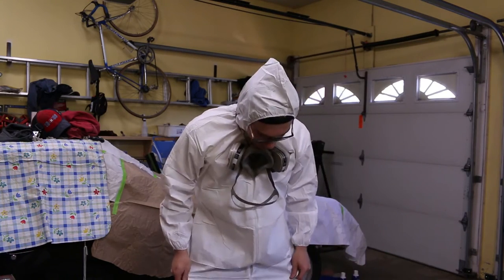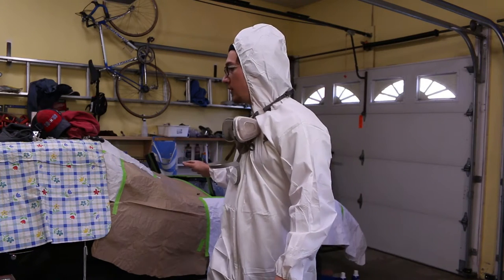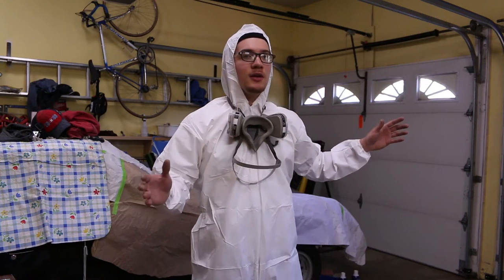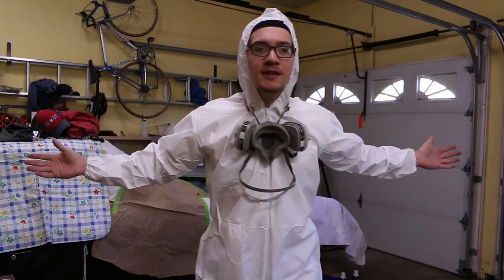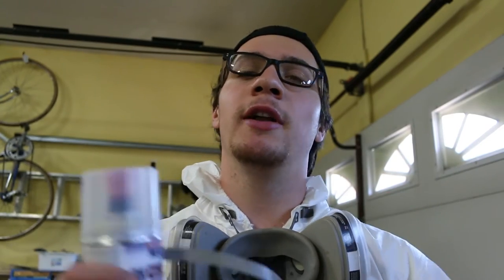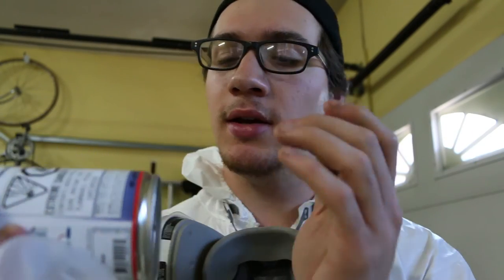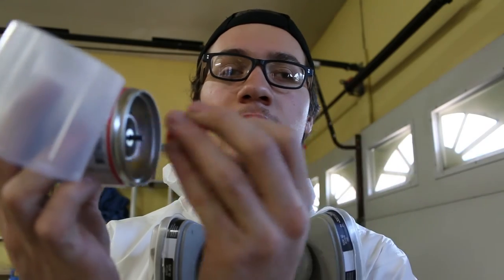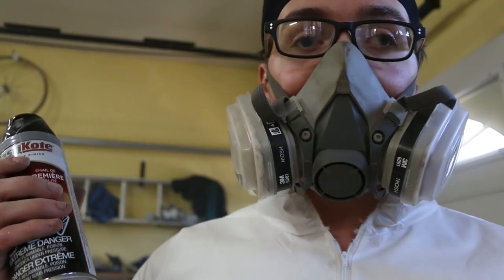Datsun 280z Build Part 12 - Painting The engine Bay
In this installment of the datsun build the engine bay gets painted!! Coming up the videos will be more of update videos showing the progress that we've been making. Stay classy crew!!!